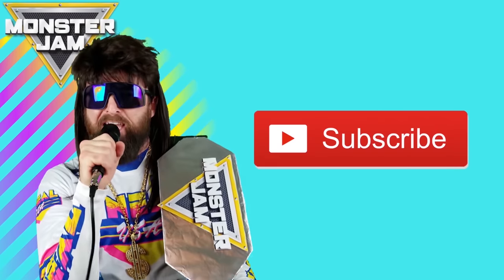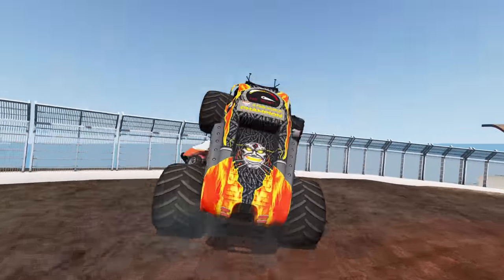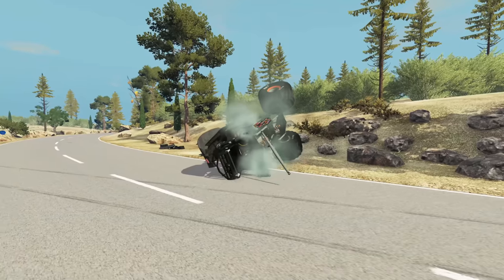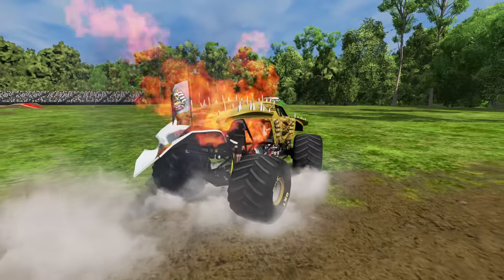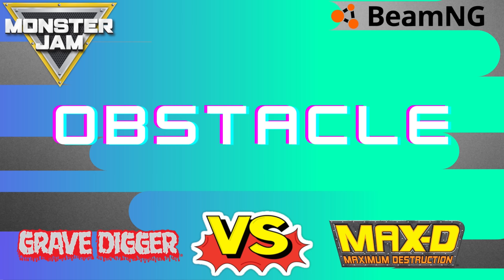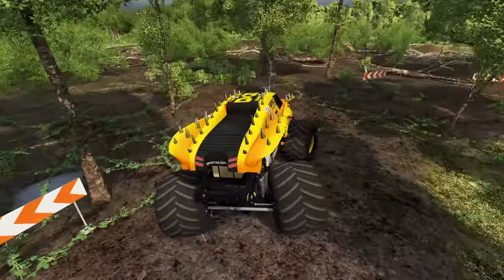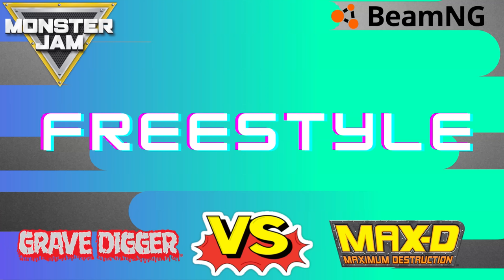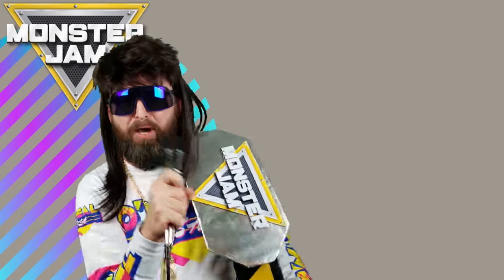Monster Jam INSANE Racing, Freestyle and High Speed Jumps #11 | BeamNG Drive